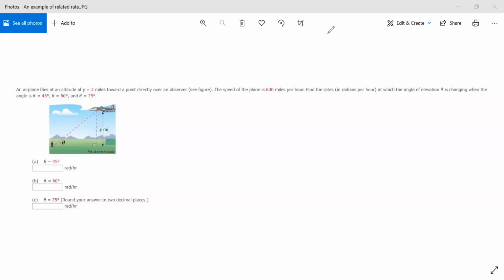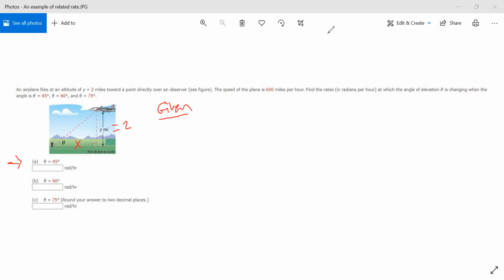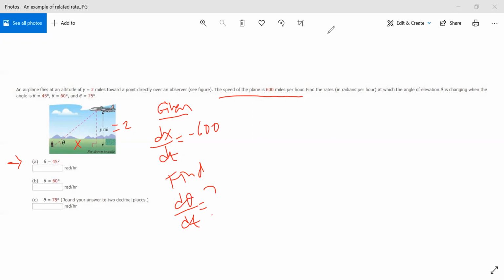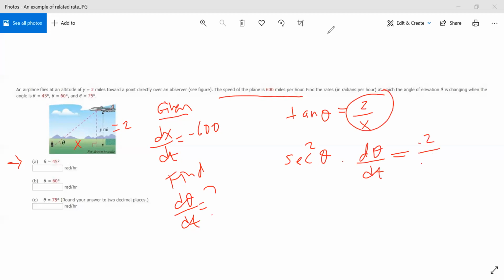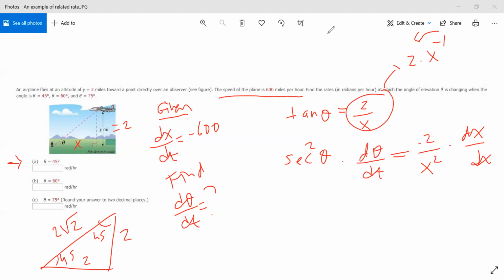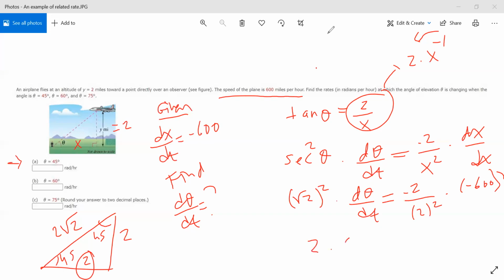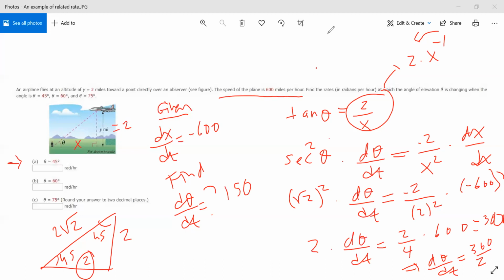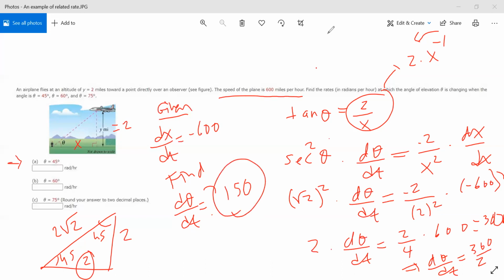An example of related rate